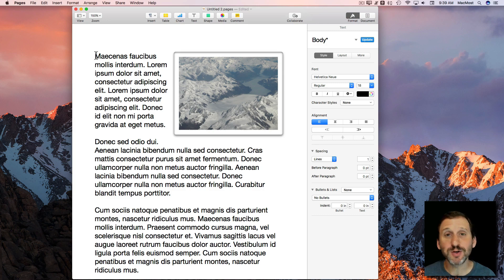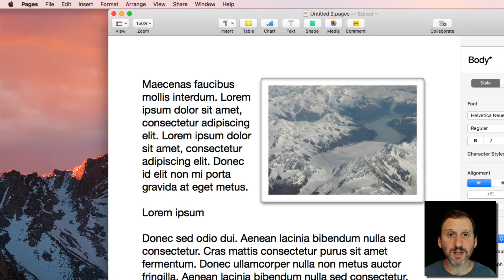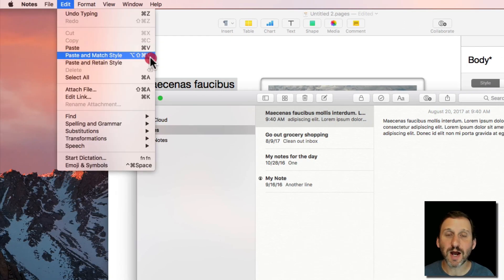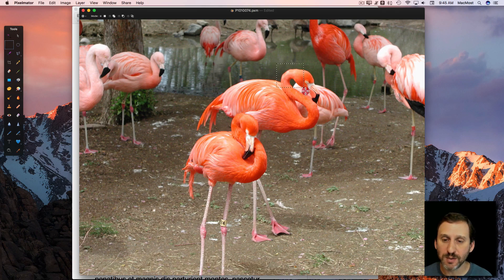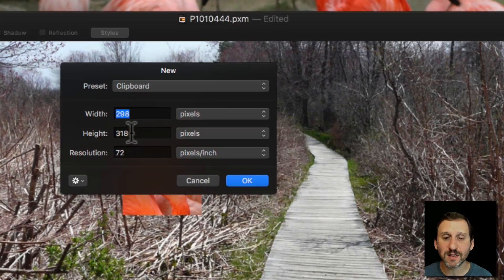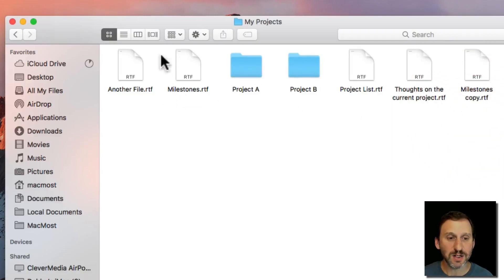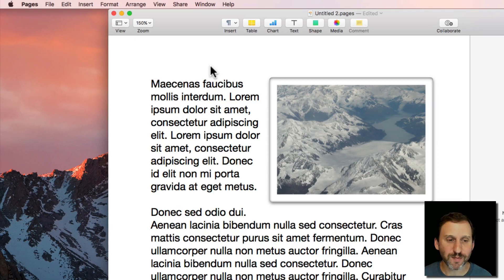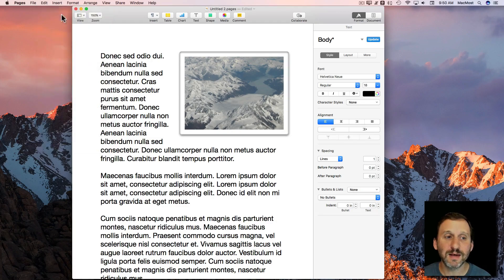A Beginner's Guide to Copy and Paste (#1473)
Copy and Paste has been around for a long time, but if you are new to Mac you may not know all of its uses. You can not only copy and paste text, but also graphics, files and other objects. You can use Cut to easily move objects. Copy and Paste can also be used to move things from one app to another and to create new documents from parts of other ones.